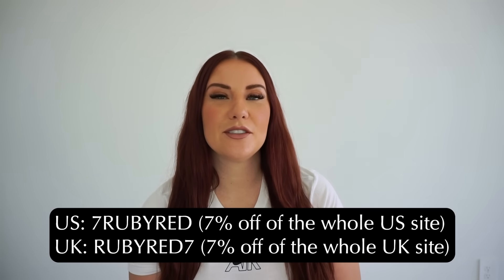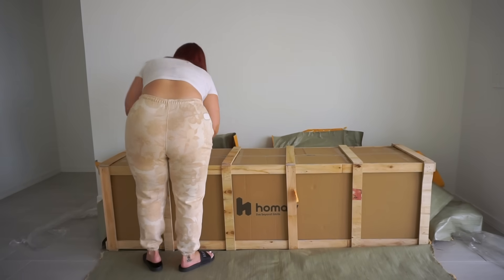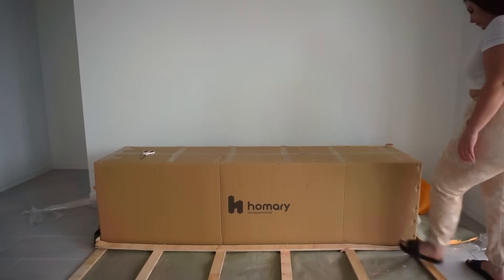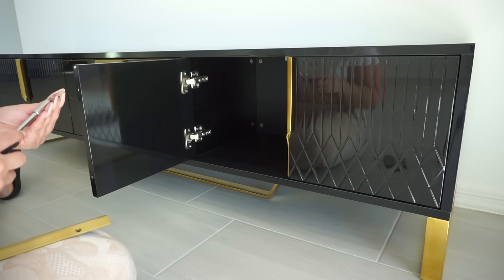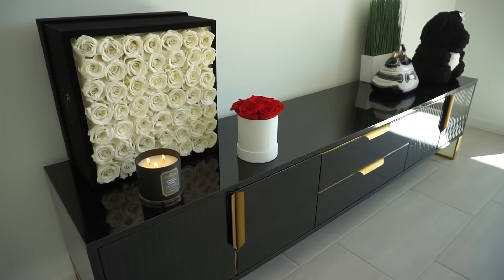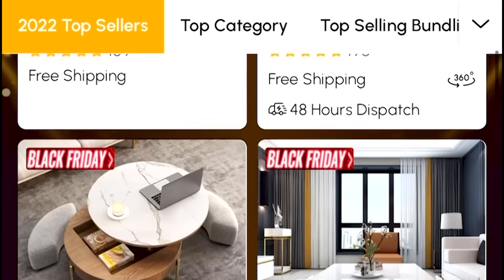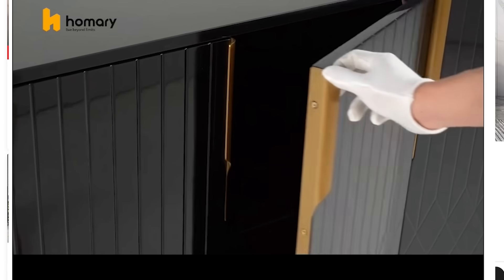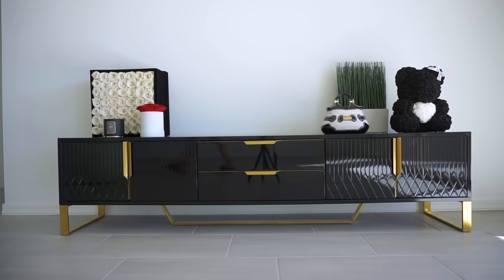Homary TV Console/Media Center Review | Ruby Red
*Product provided by Homary*